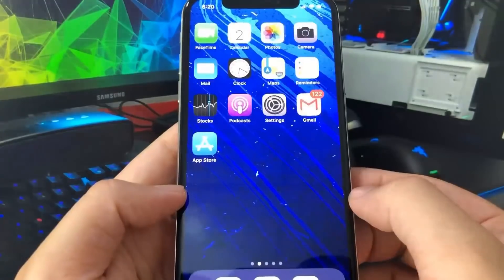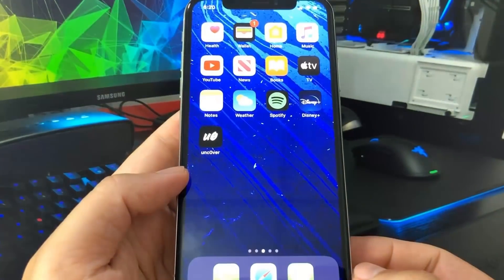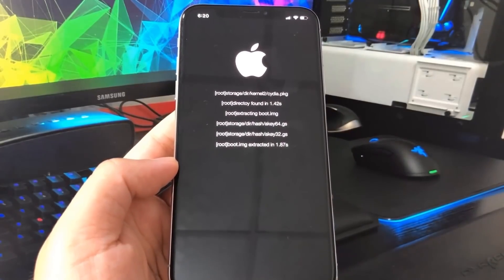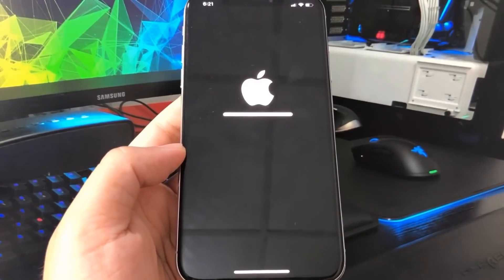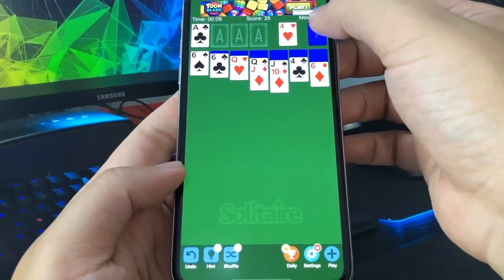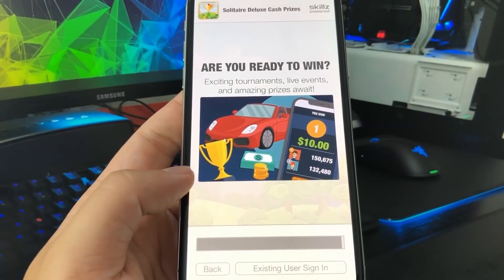Unc0ver Jailbreak iOS 13.7 (No Computer) ✅ How to Jailbreak iOS 13.7 - WORKING! September 2020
Hey guys, please be sure to backup your device with this  untethered Unc0ver Jailbreak, as it can be unstable. I have been running this JB for the last few days and everything seems to be working perfectly.

Extensively Tested
Unc0ver has been extensively tested to ensure it's a seamless experience on all devices. Unc0ver works on all devices on iOS versions between 11 and 13.7 below you can find a list of all devices that have been specifically tested.

iOS 13.7 makes contact tracing easier to adopt

Under the new Exposure Notification Express system, the underlying technology remains much the same, but contact tracing should be much easier to adopt for public health authorities, because it saves them a lot of the legwork of having to build, test, launch and maintain their own app.

Apple and Google, and health officials across the word, will be hoping this makes contact tracing easier to adopt, more widespread in its use and therefore more effective in the fight against Covid-19.

Current contact tracing apps are not impacted by this new framework, and public health authorities can still build their own apps in the future.